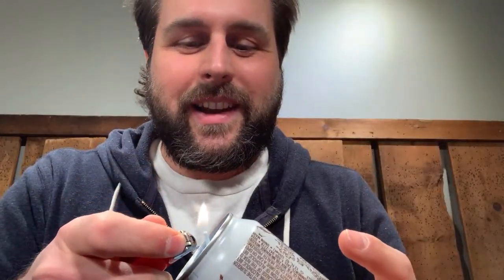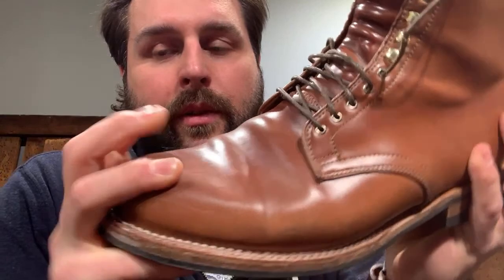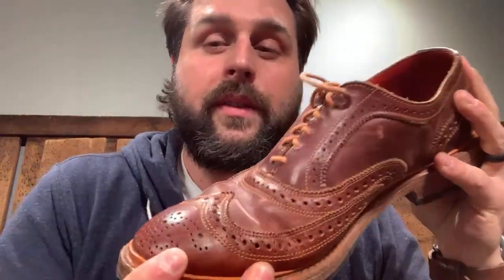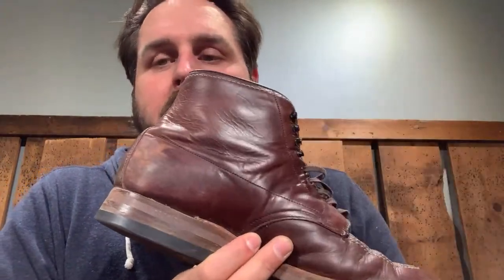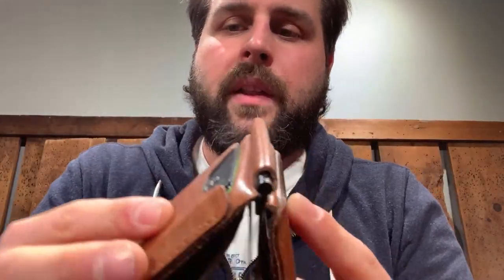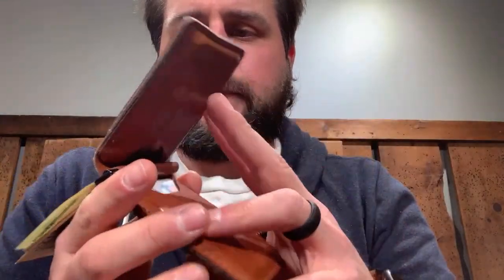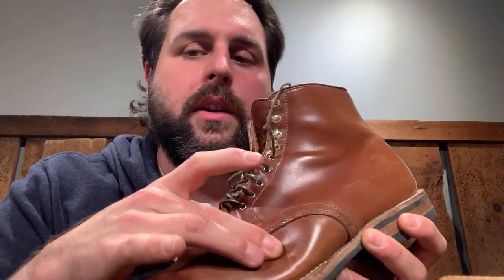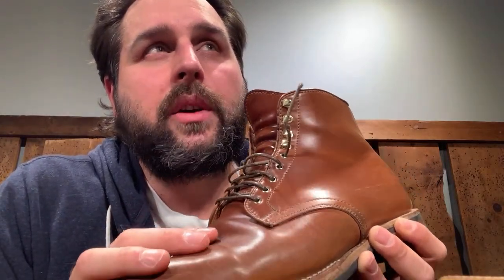LIVE - Let’s talk about leather break